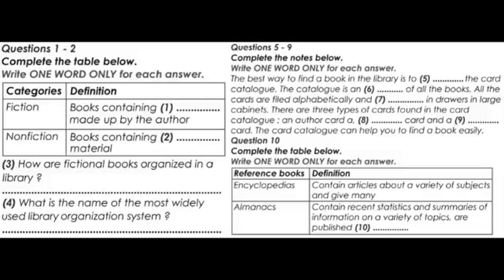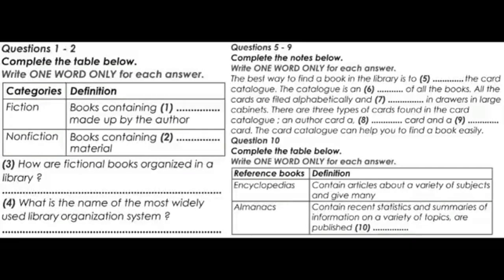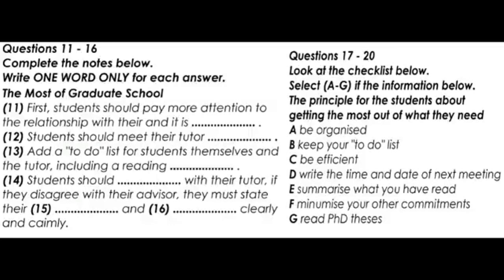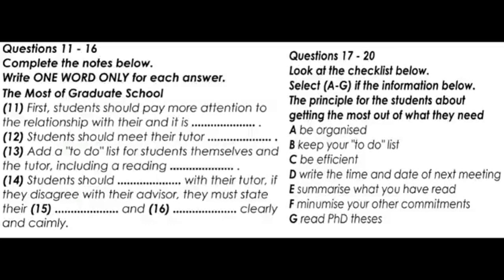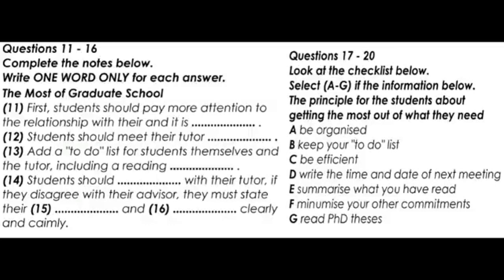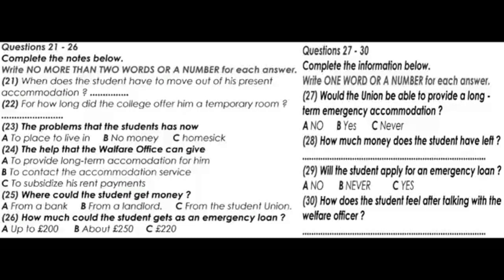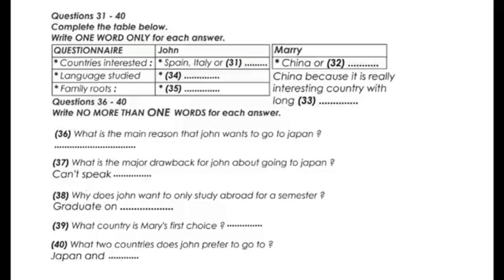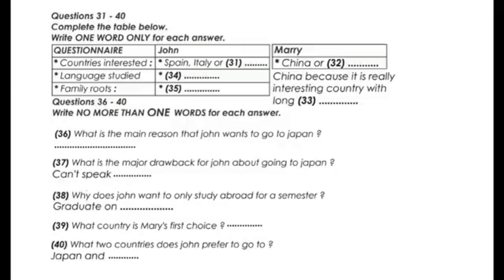IELTS Listening Test 04.04.2023 IDP Cambridge Listening Academic OFFICIAL LISTENING TEST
Mastering IELTS Listening: Top Tips and Practice Exercises

Welcome to our comprehensive IELTS Listening preparation video! 🎧📚

Are you aiming for a high score in the IELTS Listening section? Look no further! In this video, we've compiled the best strategies, tips, and practice exercises to help you excel in this crucial part of the IELTS exam.

Proven techniques to enhance your listening skills
How to identify question types and tackle each one effectively
Tips for note-taking and managing time during the test
Common pitfalls to avoid and boost your confidence
Practice makes perfect! We've included a series of interactive listening exercises throughout the video. Test yourself and track your progress as you tackle real IELTS-style questions.

💡 Bonus Resources 💡
Access FREE downloadable study guides, audio samples, and answer keys on our website to supplement your learning.

📈 Boost Your IELTS Score 📈
Achieving your desired band score is within your reach! By the end of this video, you'll feel more confident and equipped to tackle any Listening task that comes your way.

Don't miss out on our future IELTS preparation videos!

🎓 About IELTS Listening🎓
IELTS Listening is dedicated to providing top-notch IELTS preparation content for students worldwide. Our experienced tutors share valuable tips, insider knowledge, and practice materials to support you on your journey to IELTS success.

🌟 Let's Begin Your IELTS Journey! 🌟
Press play, sharpen your listening skills, and let's get one step closer to IELTS success together! 💪